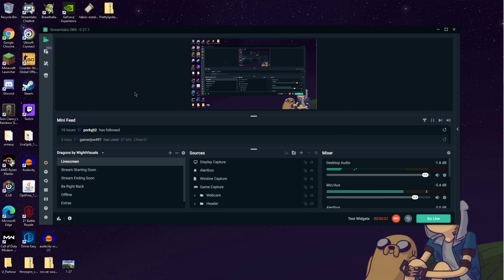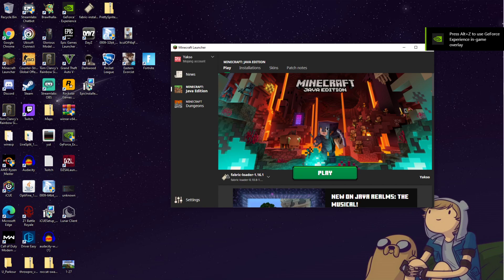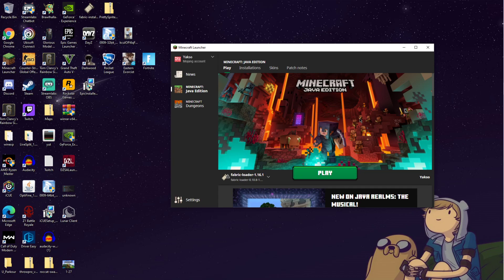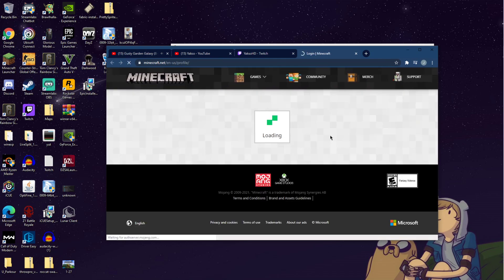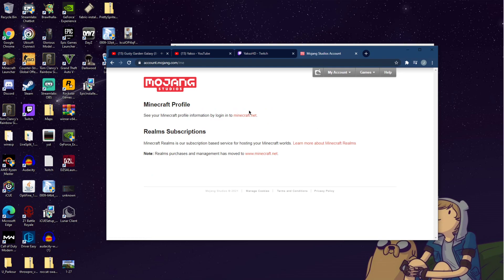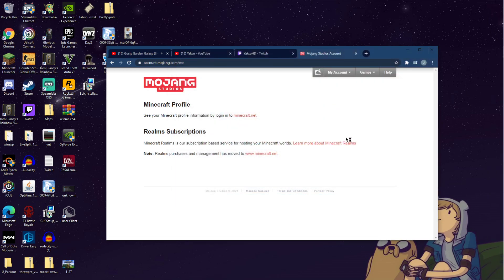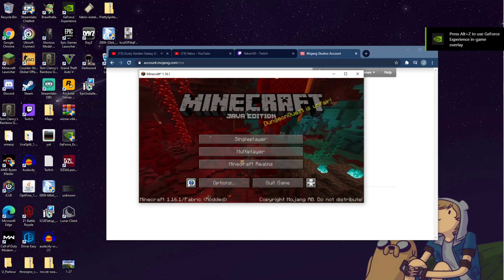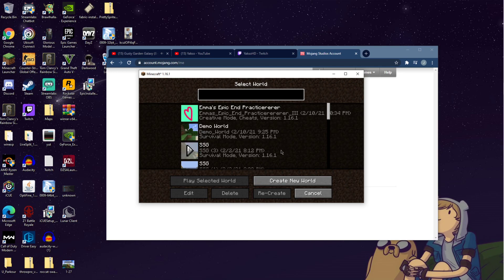Possible Fix For Being Stuck in Demo Only Mode (Minecraft Java edition) Out dated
I can't promise this is a consistent fix for the demo only mode glitch or whatever it is but if you run into it I hope this helps :D